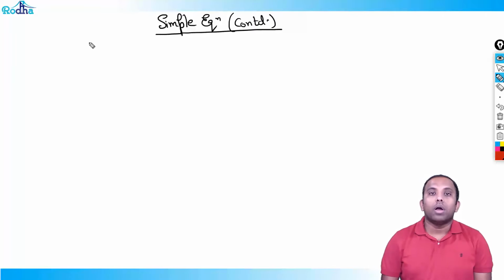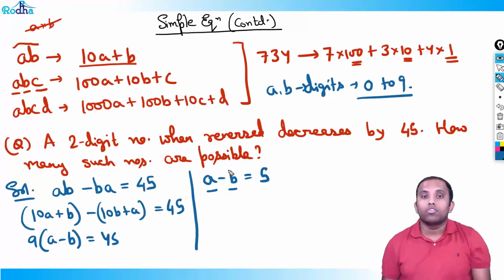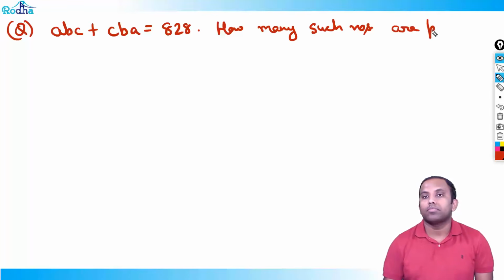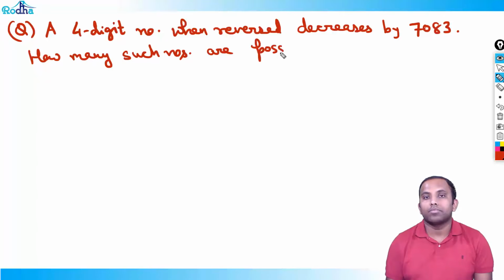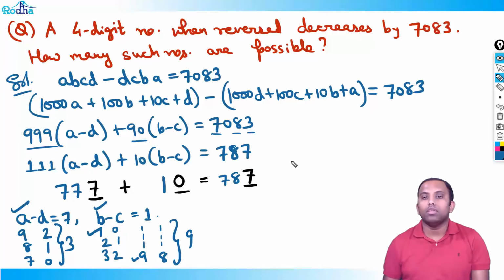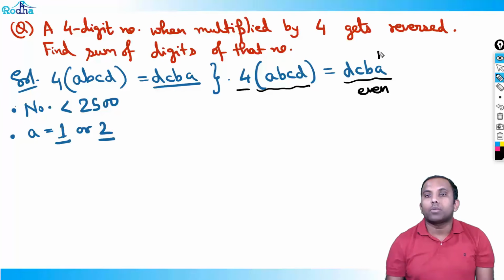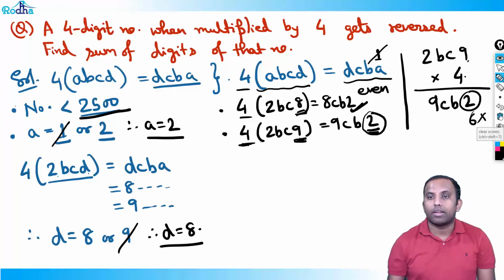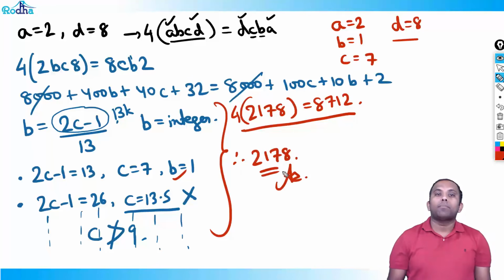Simple Equations 5: Digit-Based Number Problems | Algebra for CAT 2027 | Ravi Prakash Rodha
Master quadratic equations cat and linear equations cat with Ravi Prakash. This algebra for cat lesson covers essential concepts. (official Rodha course page)

- Learn to represent two, three, and four-digit numbers using place values for algebraic problem-solving.
- Solve problems involving numbers that decrease when their digits are reversed.
- Understand how to approach equations with unit digit analysis for efficient problem-solving.
- Discover a systematic method to solve complex digit-based problems, including a four-digit number reversed by multiplication.

Chapters:
0:00 Problems based on digits
4:44 Three digit number reversed decreases
7:21 How many three digit numbers possible
10:45 Four-digit number reversal
12:06 Divisibility rule for 9
15:34 4-digit number multiplied by 4 gets reversed
17:22 Determining first digit of number
20:19 Testing D values in reversed number
23:08 Digits in a number

Ravi Prakash Rodha from Rodha presents a detailed lesson on digit-based problems for the CAT exam. This video covers quadratic equations cat and linear equations cat within the broader topic of algebra for CAT. It provides strategies for solving various number reversal and multiplication problems relevant for CAT, XAT, NMAT, SNAP, and CMAT.